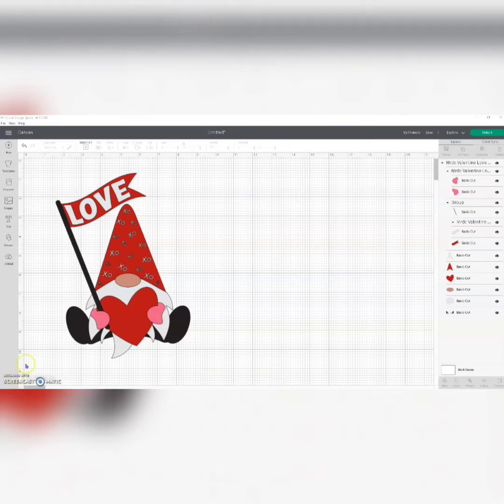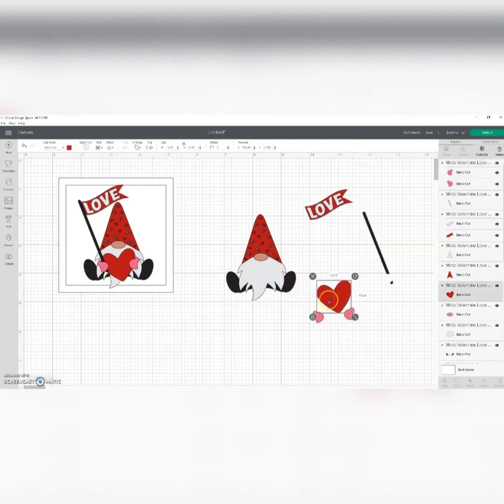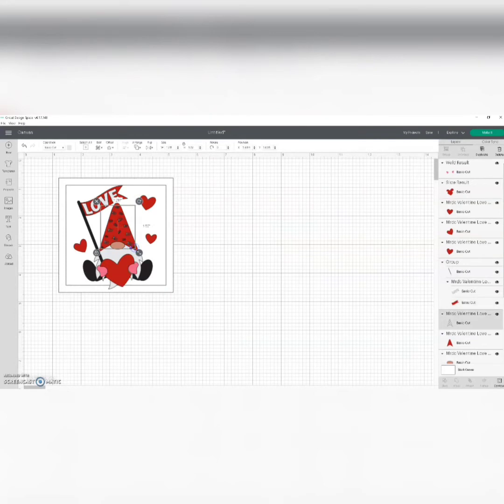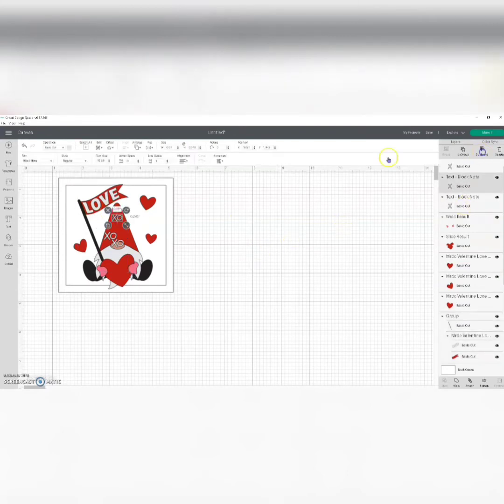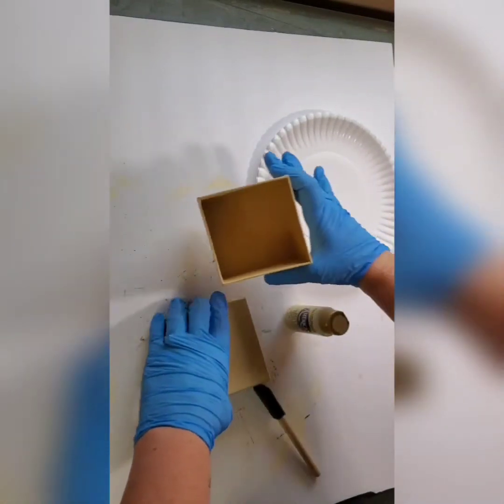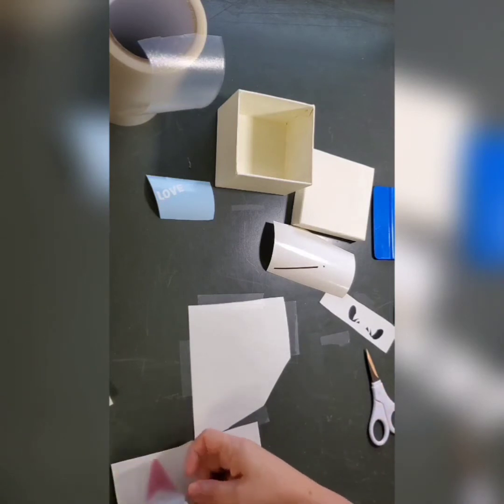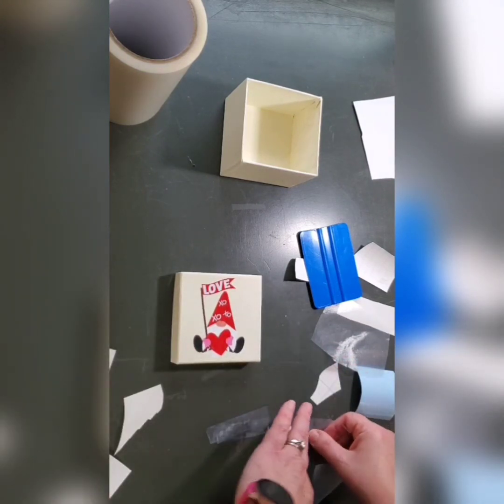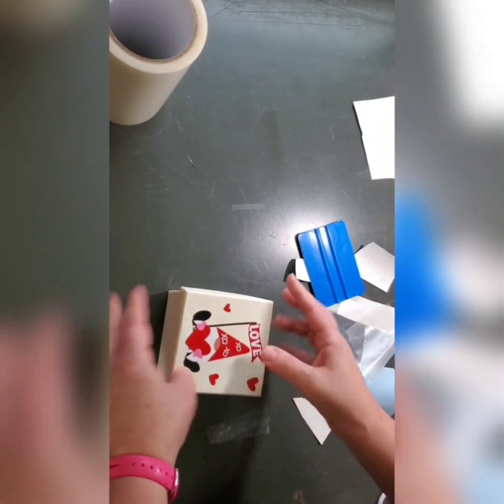Easy to make Valentine Gnome Candy Box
Use the Free Valentine Gnome SVG from my website to create this adorable candy box!
I used a paper mache box from the Dollar Tree, adhesive vinyl, my Cricut Explore Air 2 and the free SVG from my website.